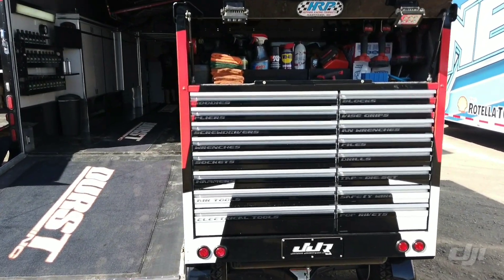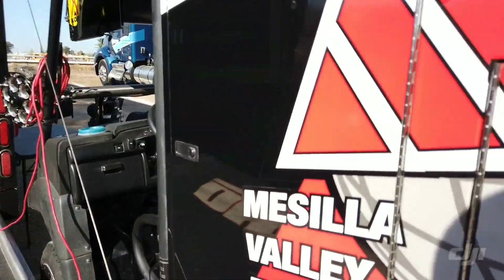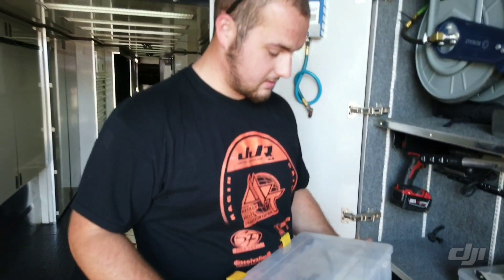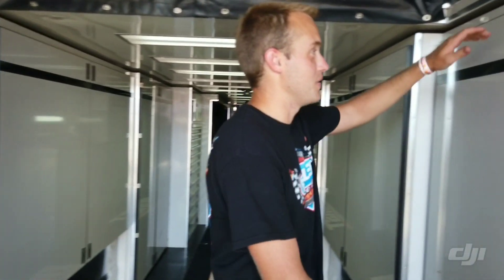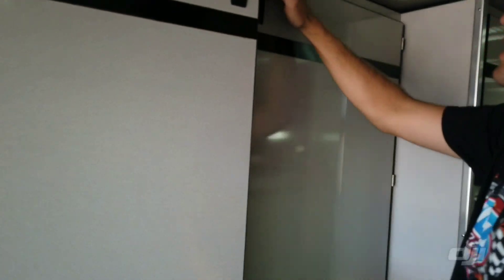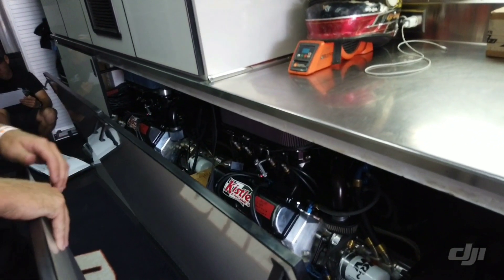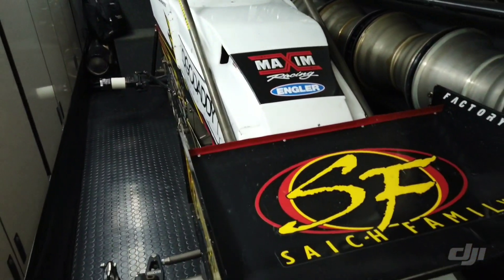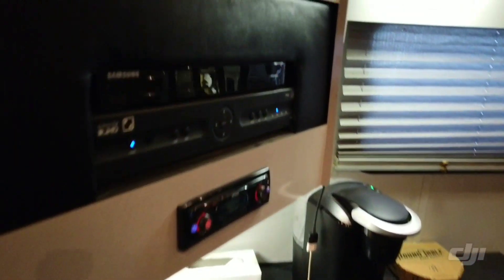What does a World of Outlaw's team look like on the inside?! (full trailer tour)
Come check out Jason Johnson Racing world of outlaw team! I show you our team inside and out! Check it out!